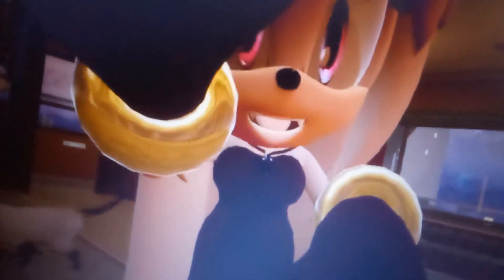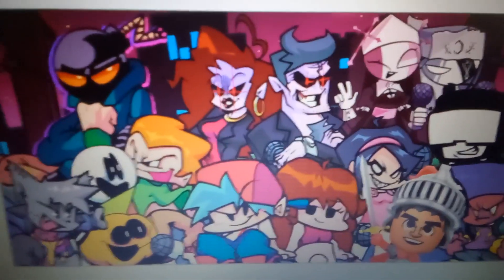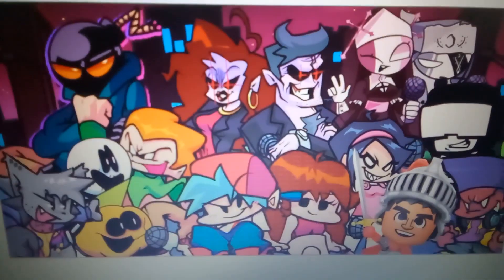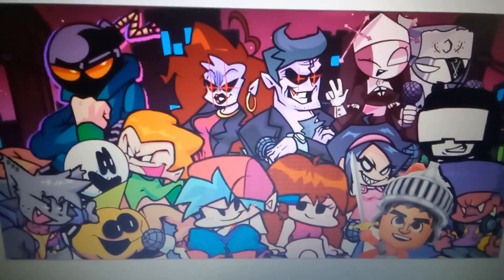BOYFRIEND ABANDONED AT BIRTH (Cartoon Animation)